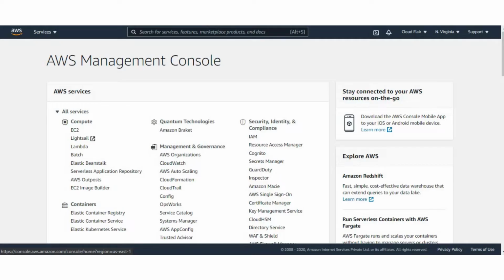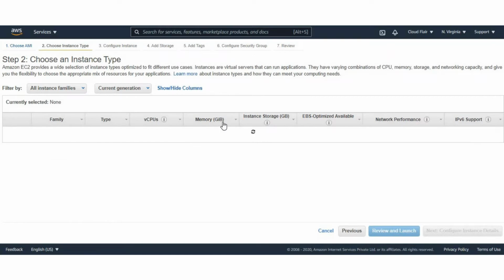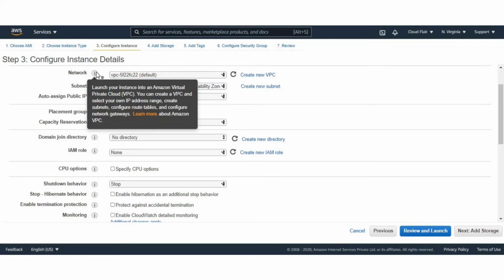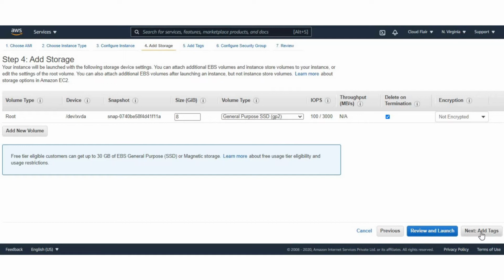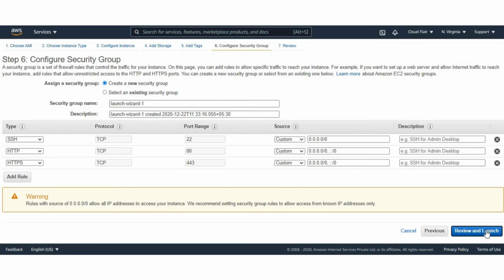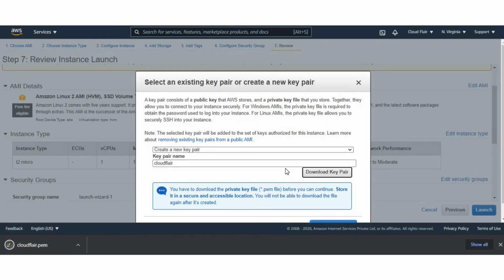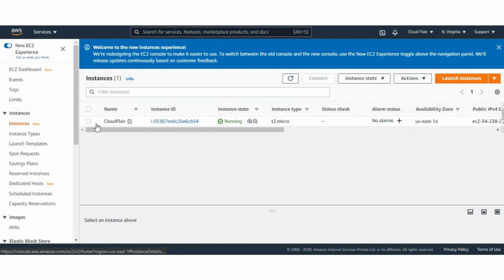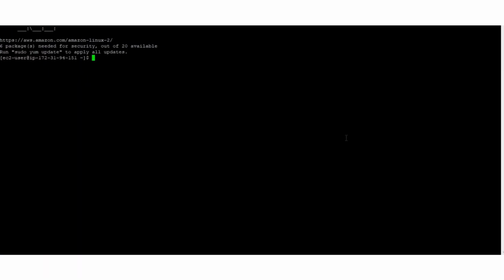HOW TO CREATE EC2 INSTANCE ON AWS | CLOUD FLAIR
Amazon Elastic Compute Cloud (Amazon EC2) is a web service that provides secure, resizable compute capacity in the cloud. It is designed to make web-scale cloud computing easier for developers. Amazon EC2’s simple web service interface allows you to obtain and configure capacity with minimal friction. It provides you with complete control of your computing resources and lets you run on Amazon’s proven computing environment.

Here you will learn about how to create a EC2 instance on AWS cloud.